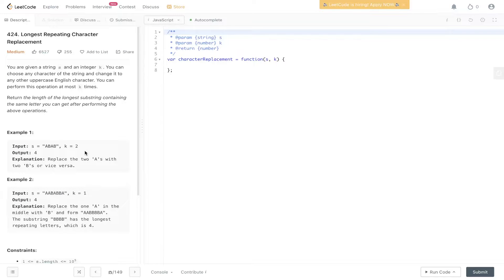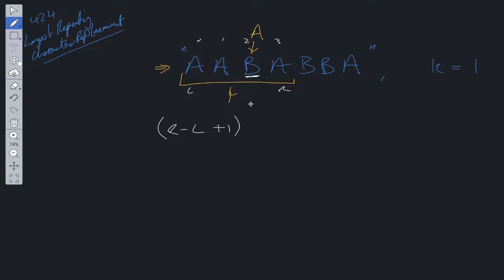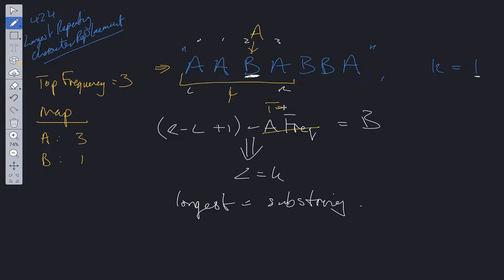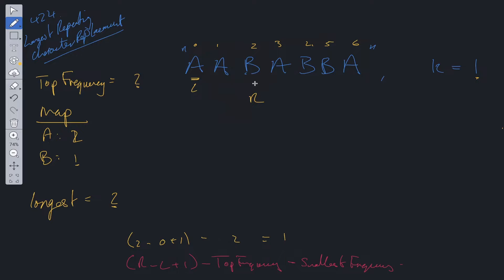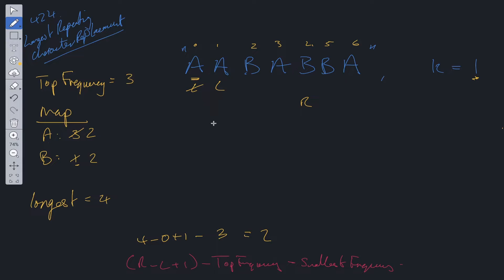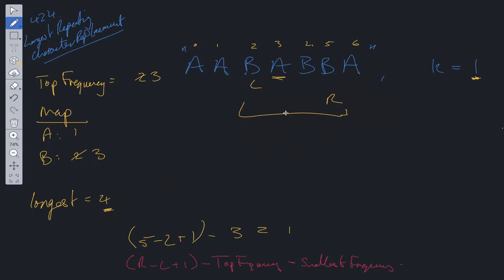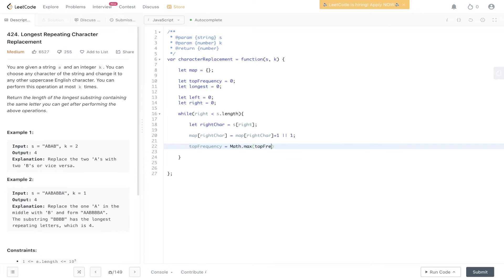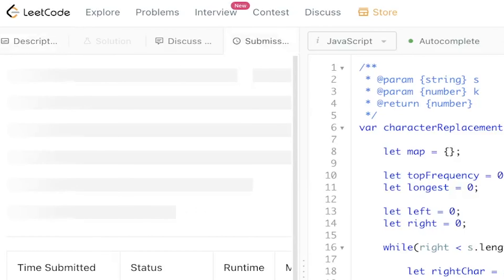Longest Repeated Character Replacement - Amazon Interview Question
Step by step walk through of the solution to the popular Amazon coding interview question, Longest Repeated Character Replacement.

Question from the Blind 75 list.

LeetCode 424

JavaScript

0:00 Intro
0:38 Explanation
6:07 Code